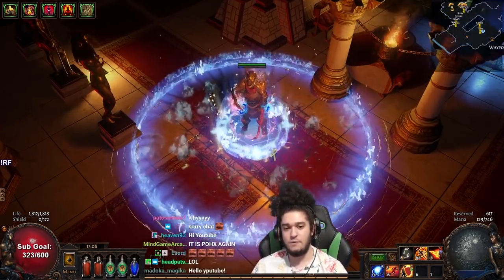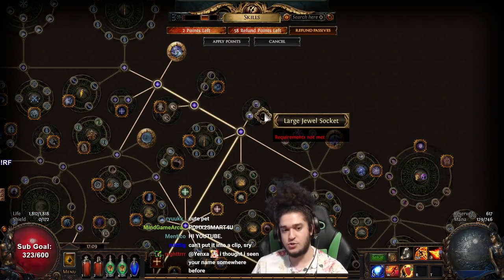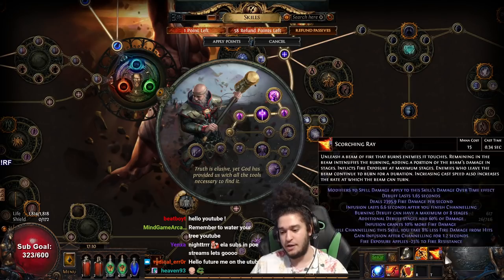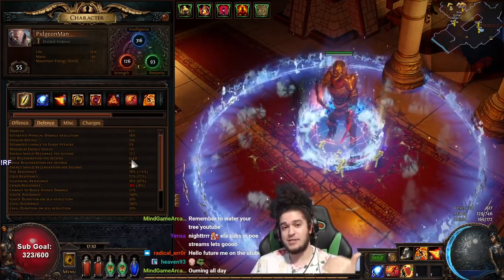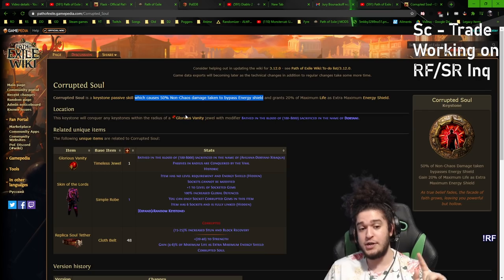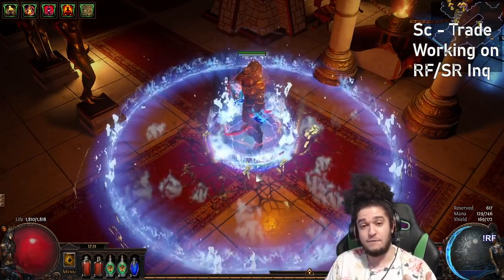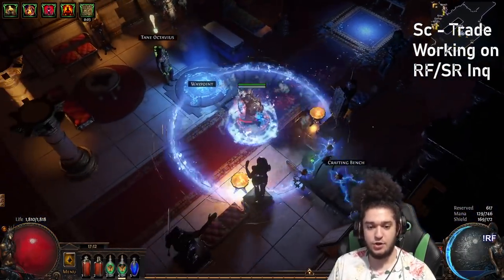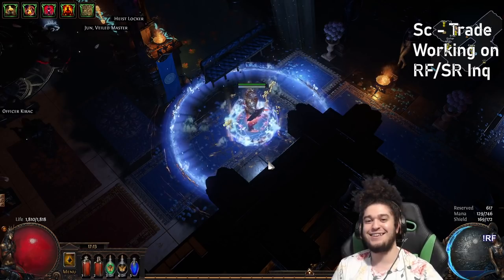Path of Exile | Inquisitor RF EB + MoM = Budget Corrupted Soul